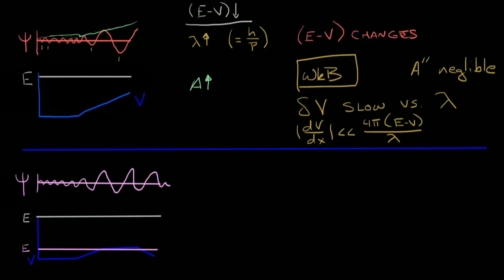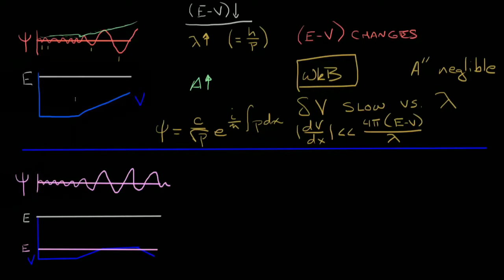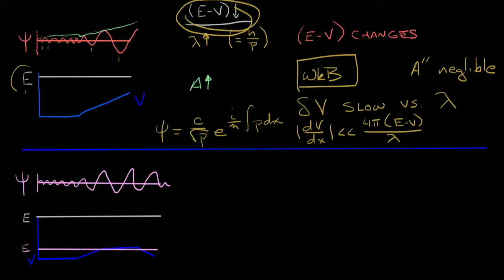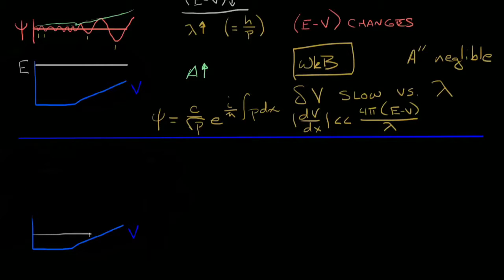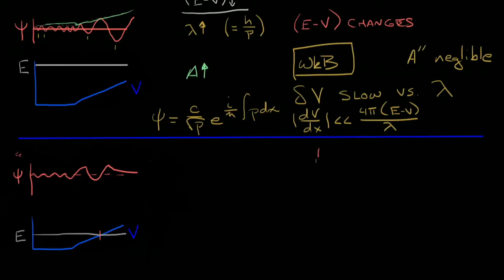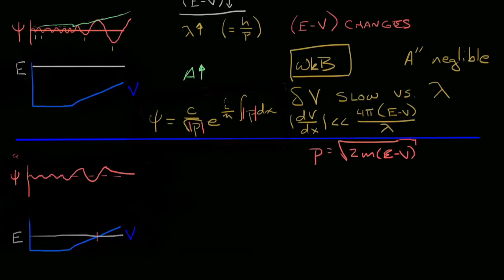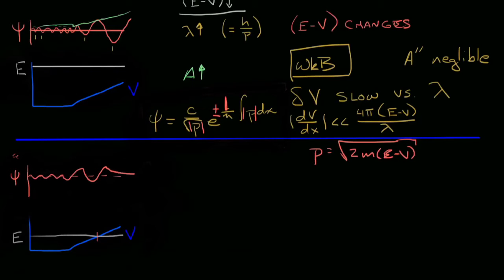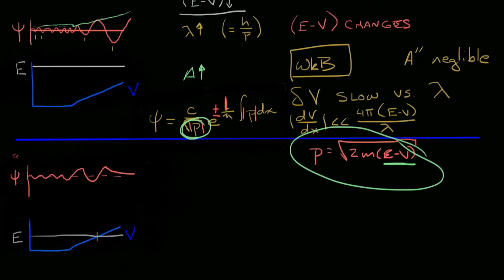QM 8.1-02 WKB Approximation Intro E lower than V (4:07)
This video is part of a series on quantum mechanics that explores the WKB Approximation.  This video develops the wave equation format for WKB approximation.   The content is rooted in the Griffiths text.  This is a corrected version of a previous  video.